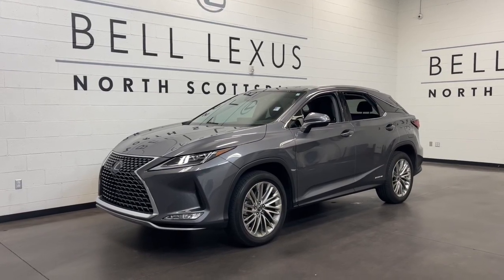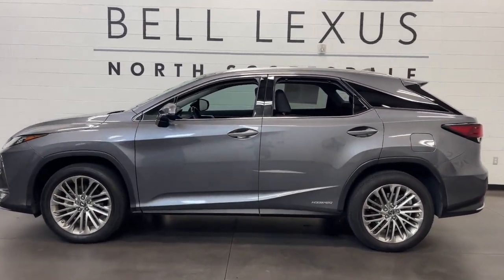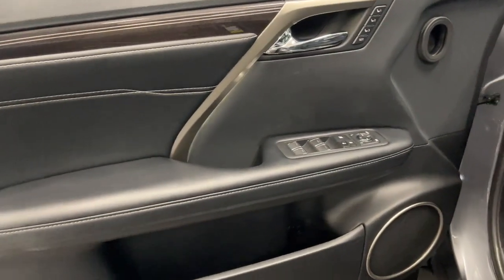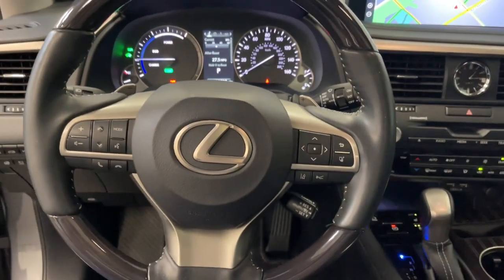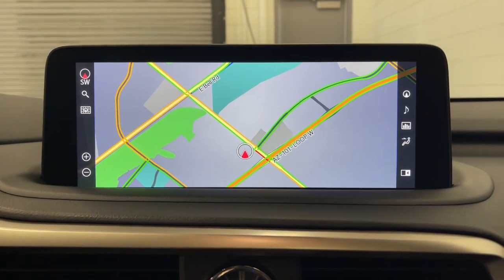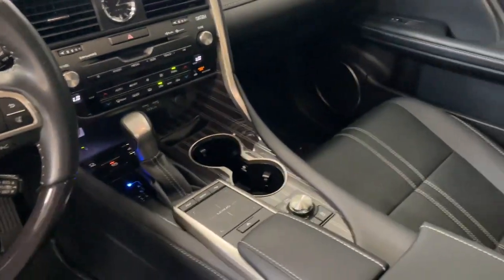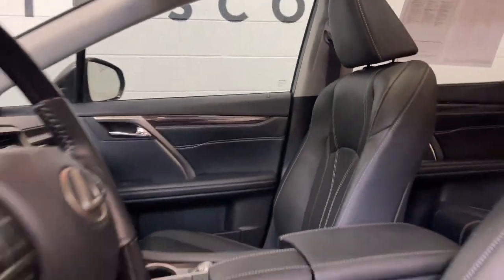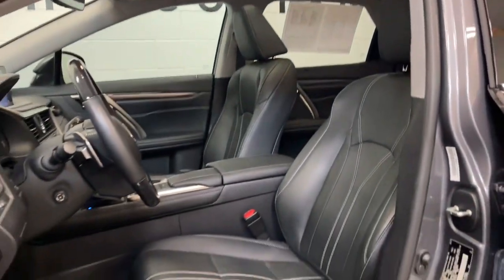2021 Lexus RX Scottsdale, Phoenix, Tempe, Cave Creek, Fountain Hills, AZ 241613A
Nebula Gray Pearl Used 2021 Lexus RX 450h available in Scottsdale, Arizona at Bell Lexus North Scottsdale. Servicing the Phoenix, Tempe, Cave Creek, Fountain Hills area.

#{MAKE}
#{MODEL}
2021 Lexus RX 450h - Stock#: 241613A

18555 N. Scottsdale Rd

AWD Black w/Semi-Aniline Leather Seat Trim Luxury Package Manual Rear Door Sunshades Navigation System.brbrNebula Gray Pearl 2021 Lexus RX 450h HYBRID AWD eCVT 3.5L V6 DOHC VVT-i 24Vbrbr31/28 City/Highway MPGbrbrbr#1 New Vehicle Sales Volume dealer for 7 years in a row. Bell Lexus is a 23 time ELITE OF LEXUS AWARD WINNER...Bell Lexus is also the #1 Lexus dealer in the USA for Service Customer Satisfaction 4 out of the last 6 years. LEXUS JD Power 2020 multiple awards for quality and dependability. LEXUS tops charts for cost of ownership and resale value year after year.brbrAwards:br  * JD Power Initial Quality Study (IQS)   * ALG Residual Value Awards Residual Value Awards